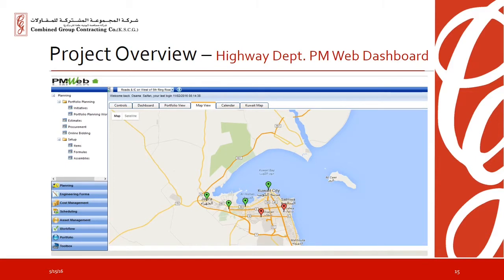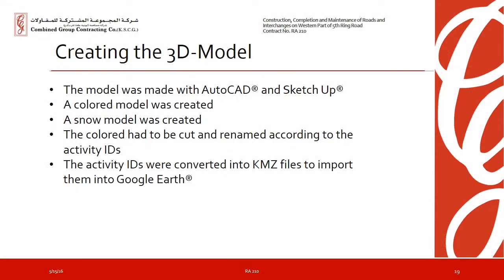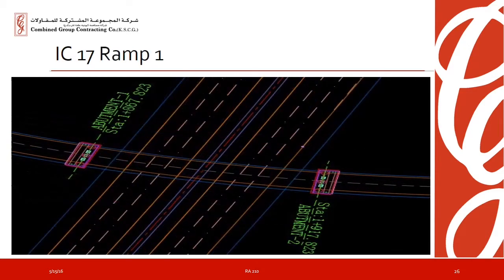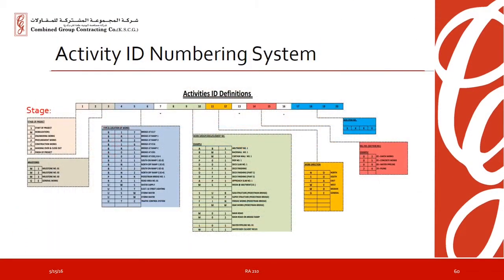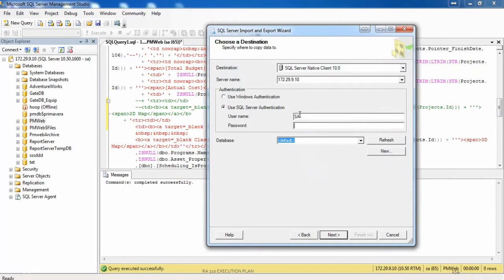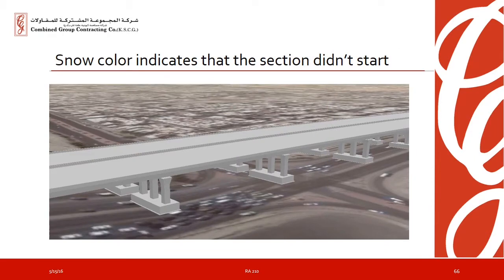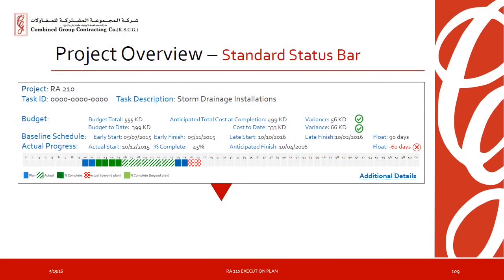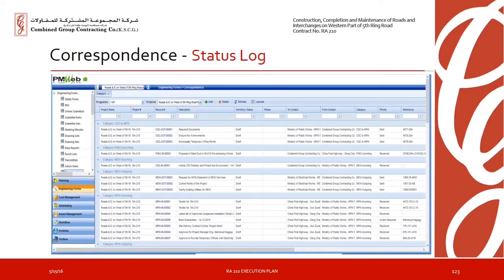BIM System Development Documentary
BIM System Development